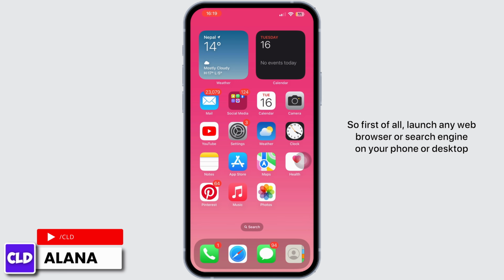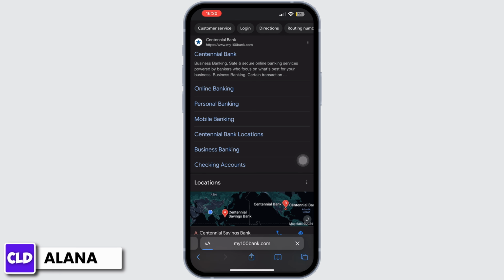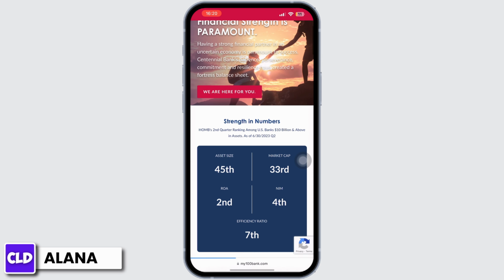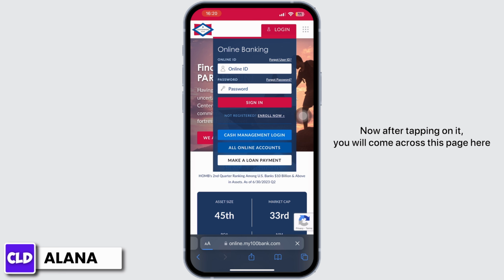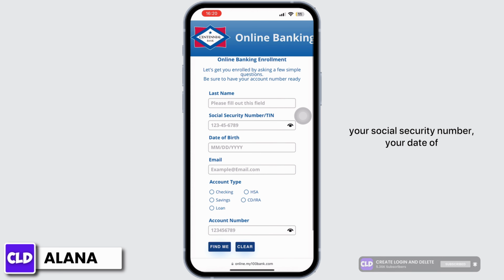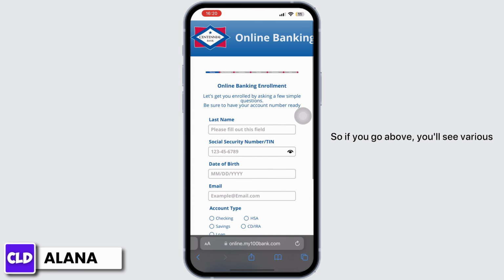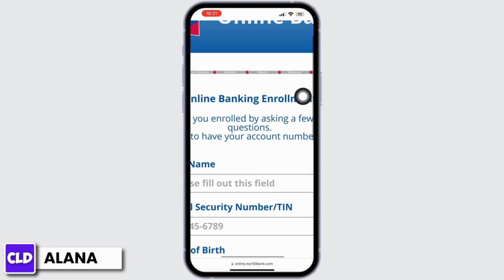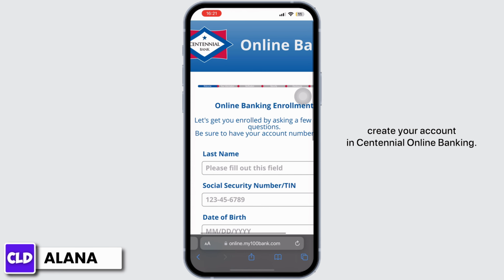How To Create Centennial Online Banking Account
Creating an online banking account with Centennial is a secure and user-friendly process, and by the end of this tutorial, you'll be ready to manage your finances online.

👋 Welcome to Create Login And Delete! In this video, we'll guide you through the process of creating a Centennial Online Banking account. If you're looking to manage your finances conveniently from the comfort of your home, you're in the right place. We'll show you step by step how to set up your Centennial Online Banking account.

📱 Timestamps:

0:00 - Introduction
0:05 - How to Create a Centennial Online Banking Account